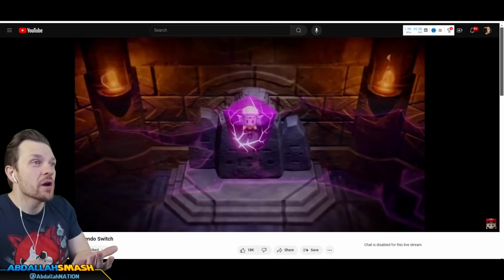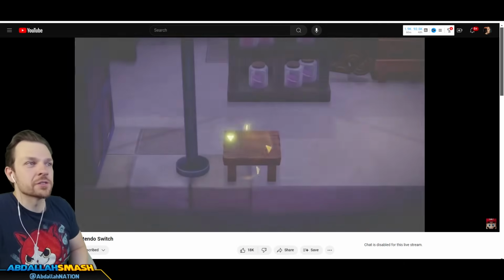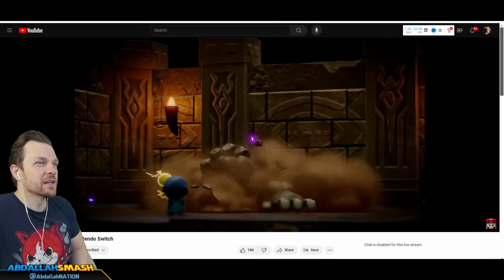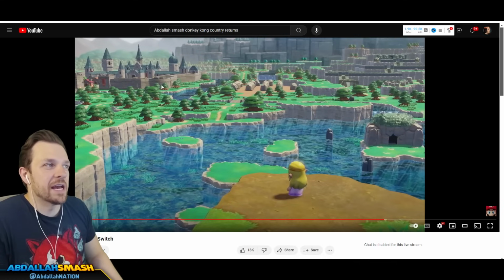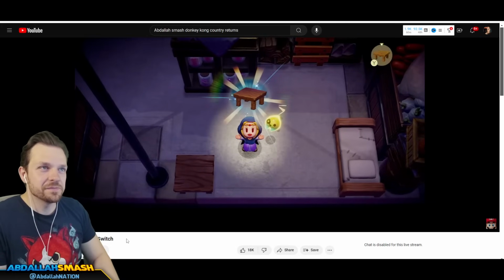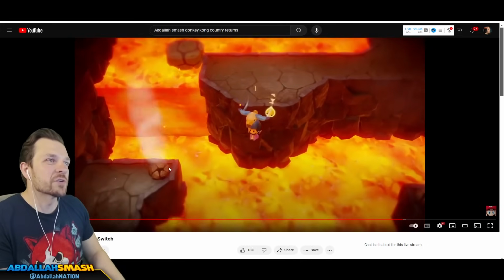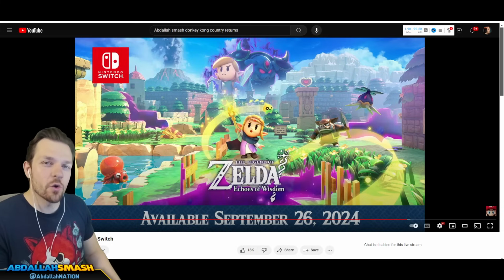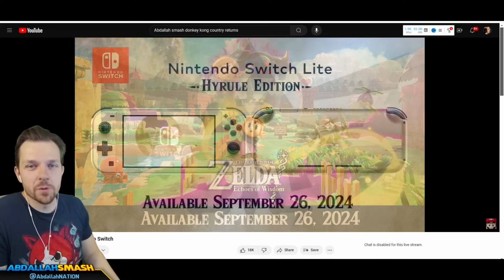PLAYABLE Zelda in the New Game?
Watch as Abdallah reacts to and analyses the Legend of Zelda Echoes of Wisdom game coming to Nintendo Switch announced during the 6.18.24 Nintendo Direct!
Watch the Nintendo Direct Reaction Video
Watch the Nintendo Direct Analysis Video

👕 Become an AbdallahNATION ELITE MEMBER, order a Custom Signed Autograph, or 1-on-1 Gaming Session!

💖 Level up your support by becoming YouTube Member! 💖